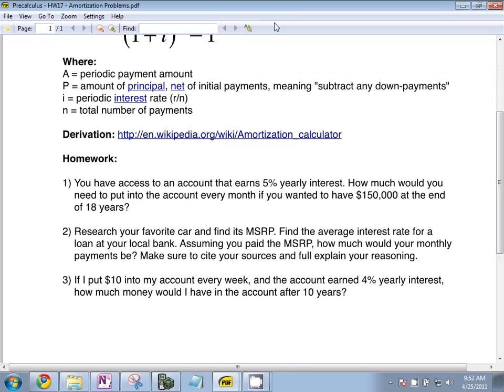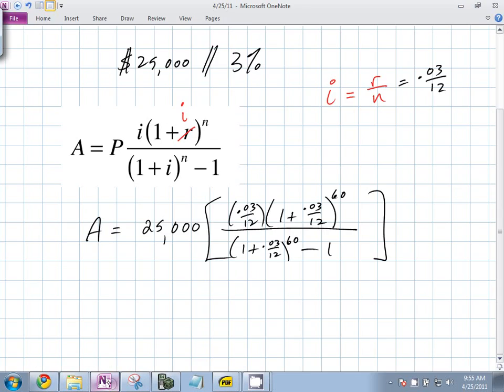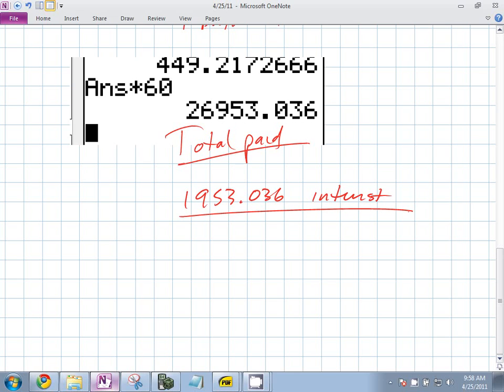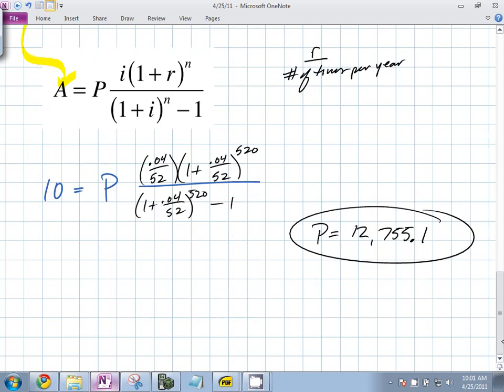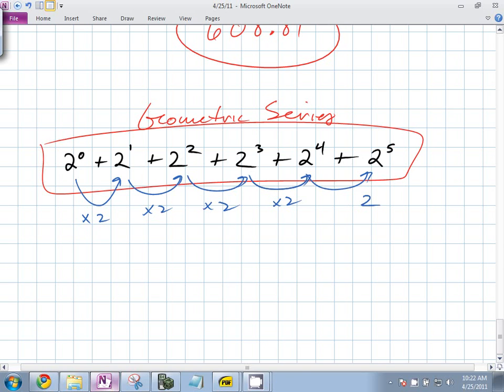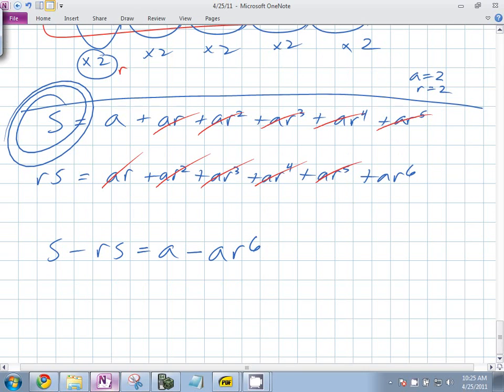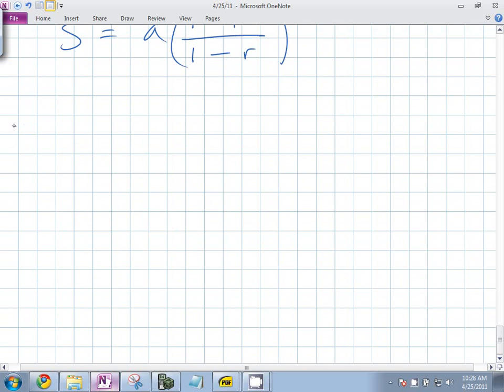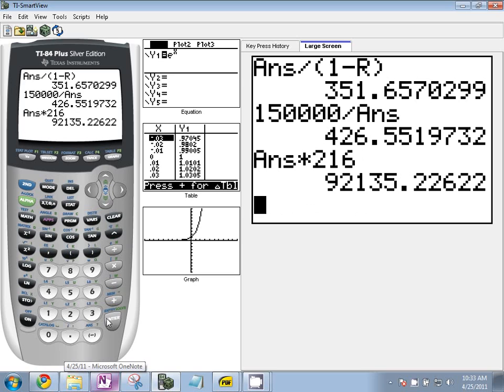B Block - Precalculus - 4/25/11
We talk about debt and savings